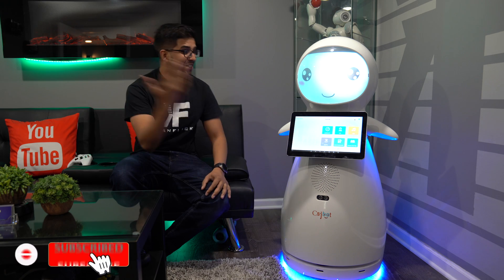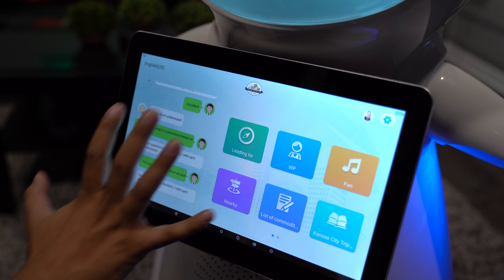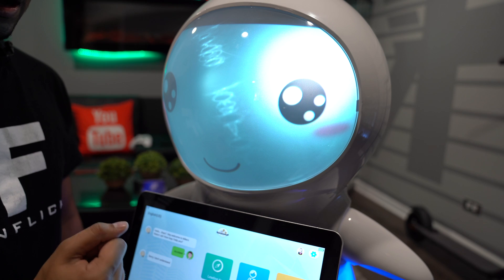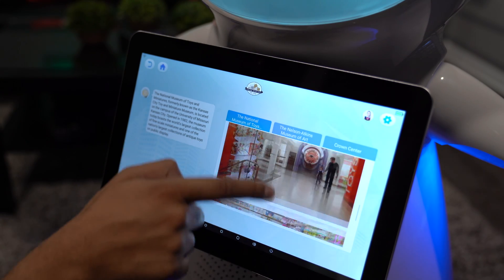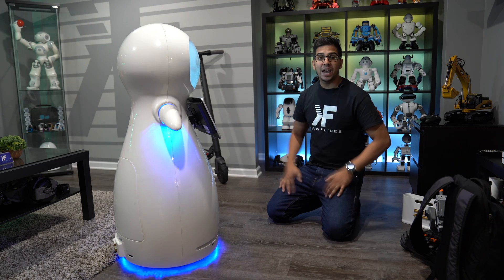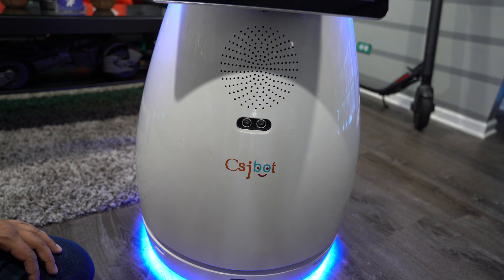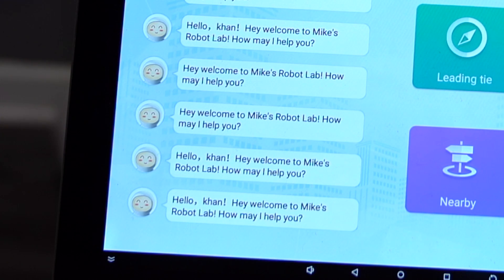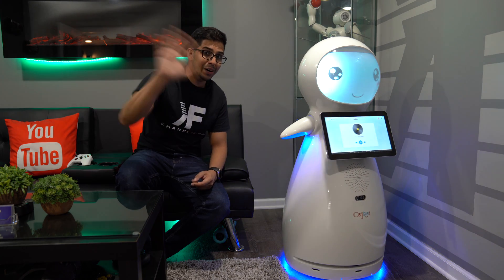Meet SNOW - Robot Servant from the Future! - FULL REVIEW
Today we meet the future of robots, SNOW!! With a LINUX operating system, variety of sensors, cameras, microphones, and an android touch screen! It really is an impressive piece of machinery and makes a great addition to any family :)!

Performing all of Snow’s tasks, this penguin look-alike has been renewed and improved with a dual OS for Android and Linux as well as UI in 10 languages such as Chinese, English,Japanese, Spanish, Portueguese, etc with speech recognition for ten languages deployed from Nuance.

Upgraded with an AI cloud(AWS from Amazon) intelligent back-end platform comprised of factory default software programs for different service sectors, customizable functions, and navigation technology, Snow  is sure to blow you away like a snowstorm.

Ad Broadcasting,
Hospitality,
Humanoid Robot,
Informational Support,
Promotional Activities, Promotional Activities/Ad Broadcasting,
Retail, Retail/Hospitality